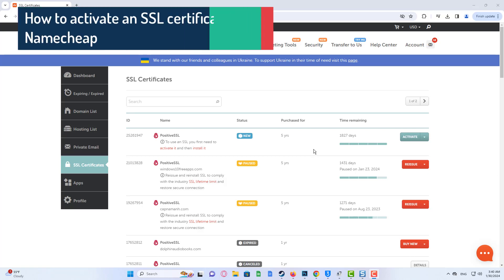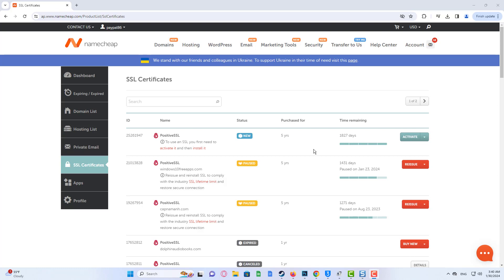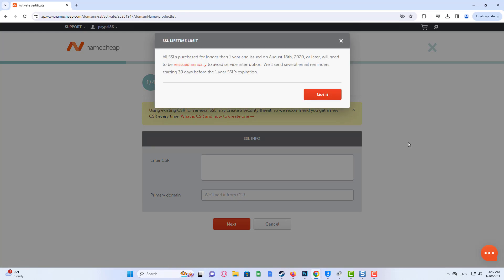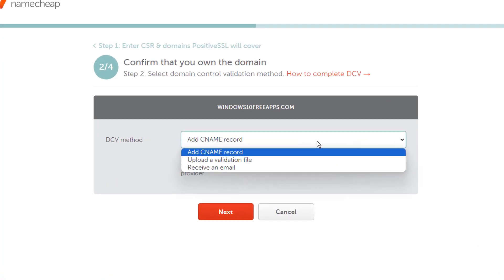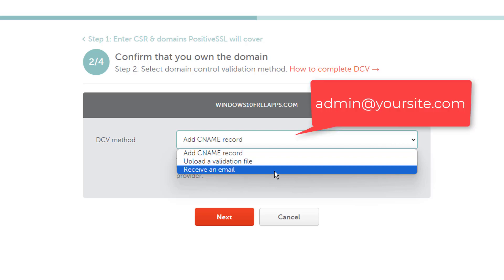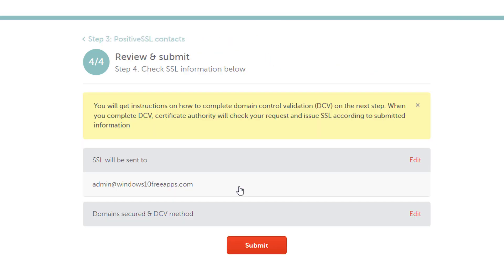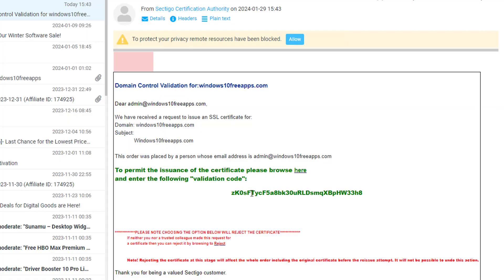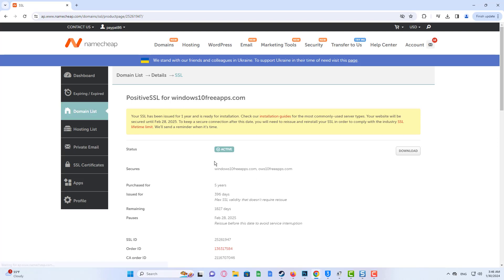How to activate an SSL certificate from Namecheap | How to use Namecheap: SSL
Internet security is becoming more important every day. One of the best options for protecting your website is an SSL certificate, which encrypts data to and from your site via an HTTPS, or secure, connection. In this video, we'll show you how to activate a certificate you've purchased from us.